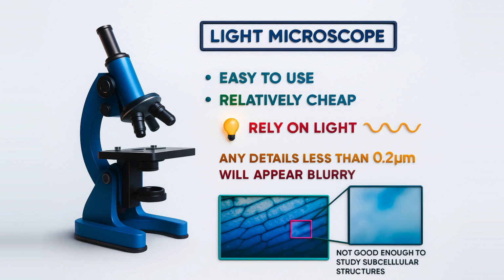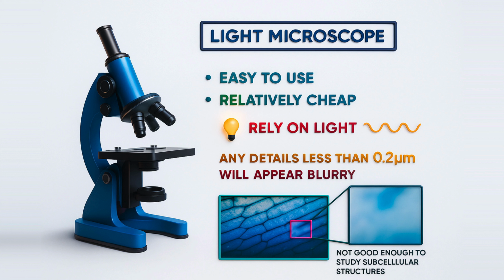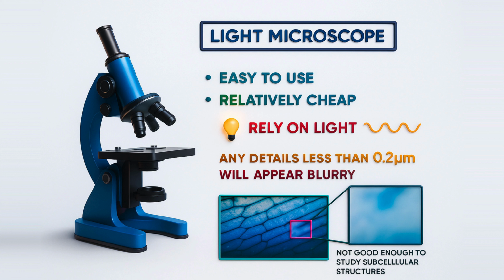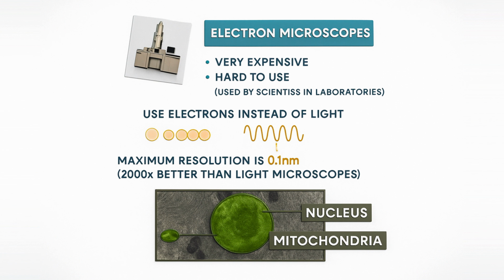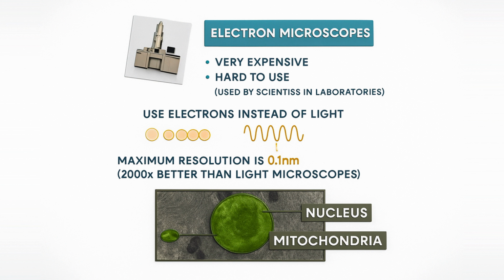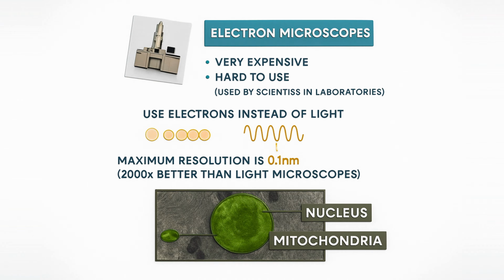1.4 - Microscopy 2 - Light & Electron Microscopes#6BIO